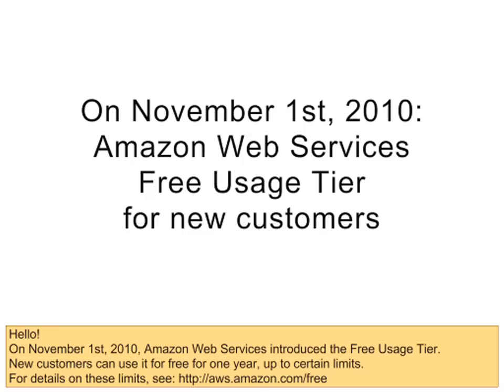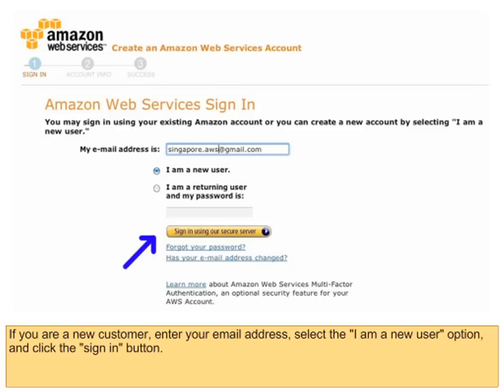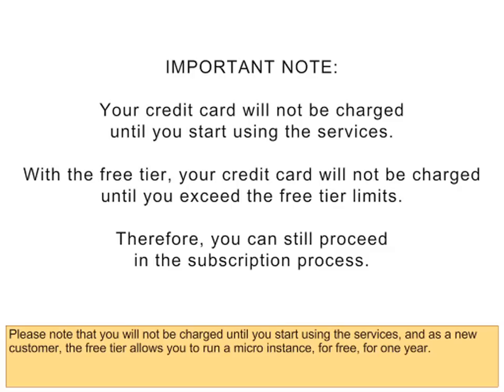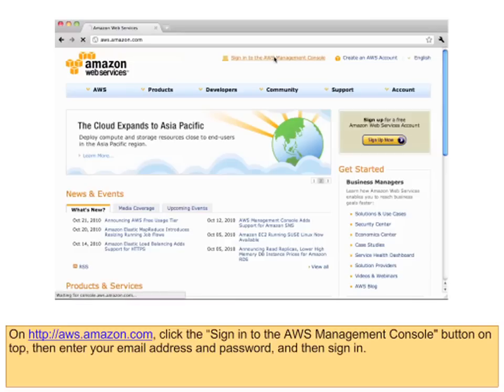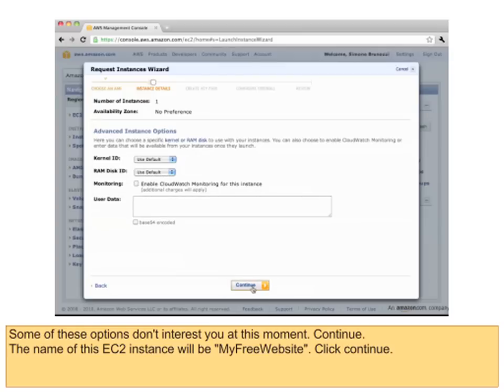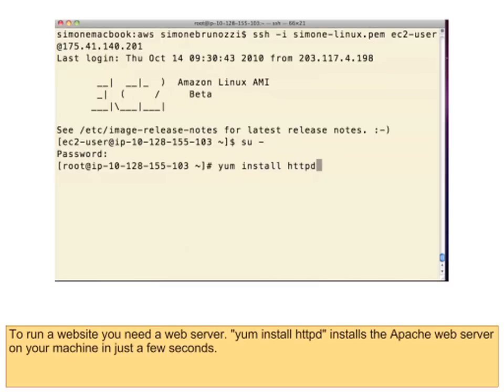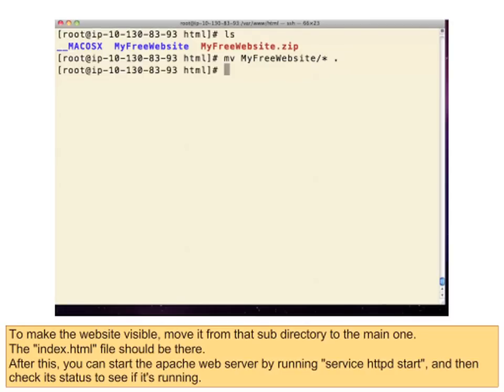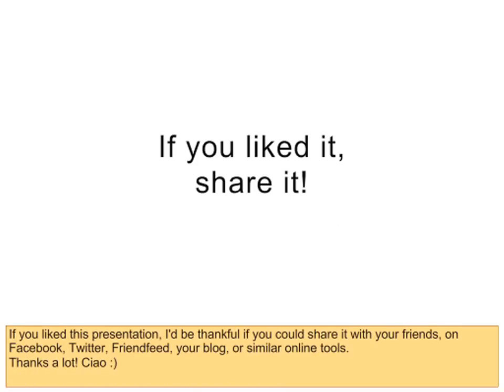How to Host Your Website for free - Amazon Free Tier on AWS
Learn how to use Amazon Web Services to host a website for free on AWS Free Tier.